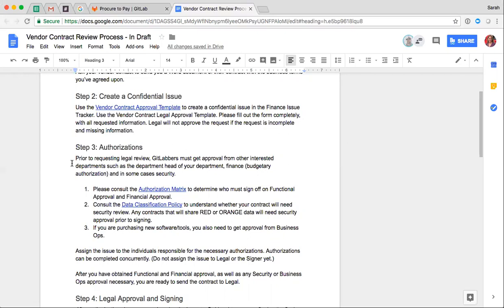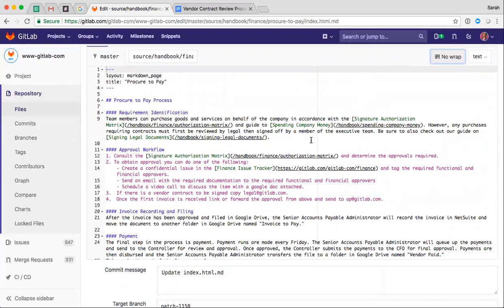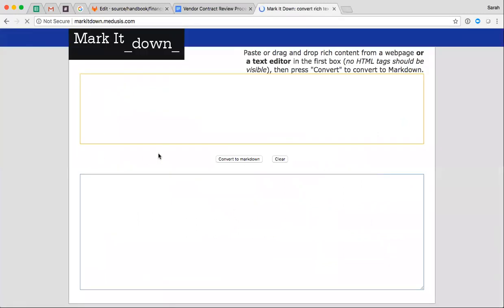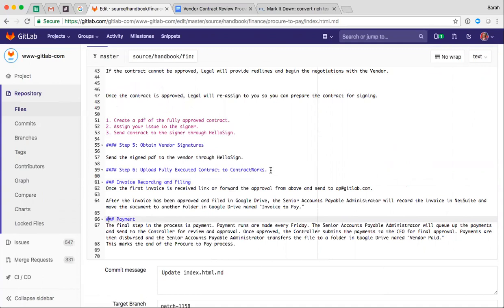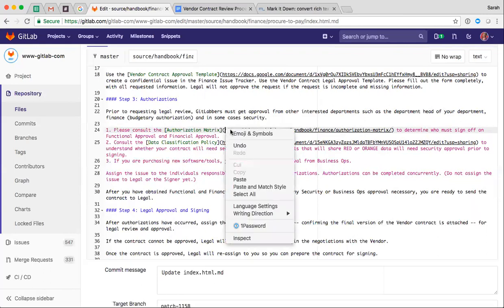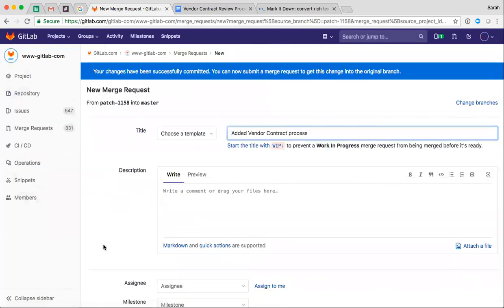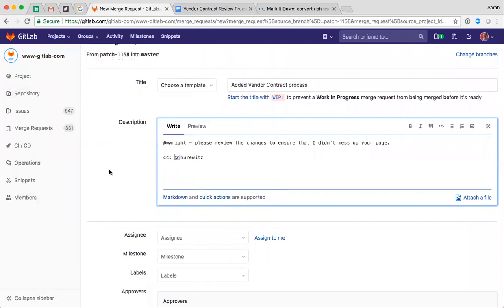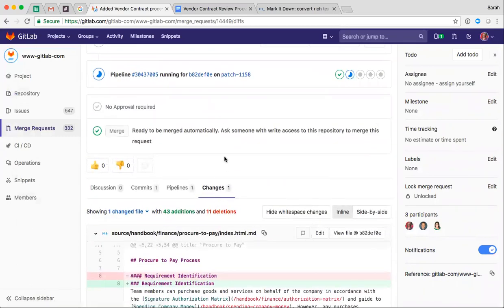How to make a handbook page from a Google Doc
At GitLab we use the handbook to document what we do. What do you do when you have content in a Google Doc that should be in the handbook? You make a merge request to add it to the handbook!

This video walks you through step by step on how to make a merge request, convert your Google Doc to Markdown, and tags folks for review.